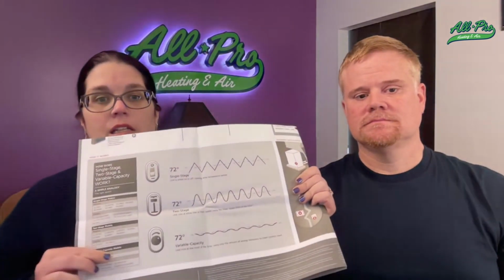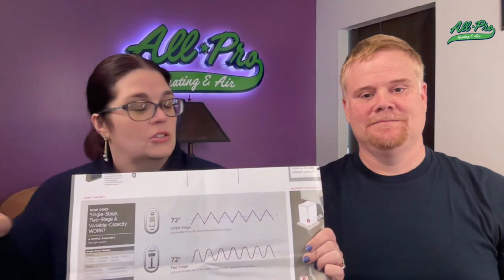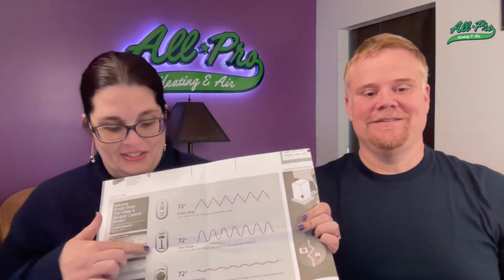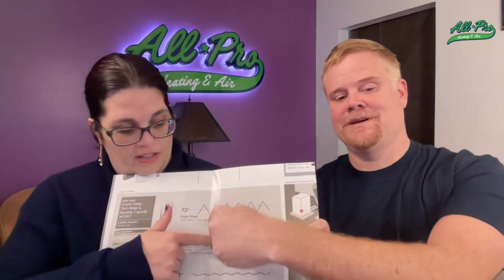Selecting The Right Motor For Your HVAC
Learn about the different motor options in HVAC equipment and how they can affect your home's comfort and energy savings.

0:00:00 Introduction to the topic of motor options in HVAC equipment
0:01:07 Explanation of single stage motors and their function
0:01:35 Introduction to two-stage motors and their benefits
0:02:20 Overview of multi-speed motors and their capabilities
0:03:05 Introduction to variable speed motors and their advantages
0:03:28 Discussion on the number of stages variable speed motors can have
0:04:44 Benefits of variable speed motors in addressing hot and cold spots in homes
0:06:15 Comparison of variable speed motors to single and two-stage motors
0:07:35 Additional benefits of variable speed motors
0:08:02 Personal experience with variable speed motors in an old farmhouse
0:09:04 Conclusion and invitation to schedule a plumbing inspection
0:09:18 Hot and cold spots
0:09:24 House humidity issue
0:10:04 Variable speed recommendation for comfort
0:10:24 Noticeable difference when switching motor configurations
0:10:50 Variable speed better for multi-story homes
0:11:03 Air cleaner improves air quality
0:11:20 Smooth temperature vs. hot and cold fluctuations
0:11:48 Consistency is key for home comfort
0:12:17 Understanding motor types for educated decisions
0:12:40 Conclusion and future content reminder

Summary:
Discover the different types of motors used in HVAC equipment and how they impact energy savings and comfort in your home. From single stage to variable speed, learn how each motor works and the benefits they provide. Join hosts Dave and Katie as they break down the importance of motor options in HVAC systems and share their personal experiences with variable speed motors. Whether you're dealing with hot and cold spots or looking to improve energy efficiency, this episode will help you make informed decisions about your HVAC system.

Key Takeaways:
⚡️Variable speed motors can ramp up or slow down as needed to evenly maintain temperatures, eliminating hot and cold spots in a home.
⚡️Multi-stage motors offer several speeds, which allows for more precise temperature control and potentially lower energy usage compared to single-stage motors.
⚡️Variable speed systems may run longer than traditional ones, but this constant operation helps with energy savings and alleviating humidity issues in homes.
⚡️Additional solutions such as thermostats with averaging sensors can complement variable speed systems in addressing uneven temperature issues without a complete HVAC system overhaul.
⚡️All Pro has an ongoing plumbing inspection promotion, indicating a broad range of services and deals they offer.

Quotes:
* "We use this variable speed product in a lot of homes that say they have hot and cold spots or uneven temperatures between the first and the second floor because."
* "If the system can run longer, it's going to be able to get rid of those hot, cold spots in the house."
* "Variable speed is a lot like your car, you know, you have the fancy dials. You say I want it, you know, 70 degrees in my car and your car knows to speed up the motor, slow back the motor, speed up the motor, add more heat, add more cool, whatever it needs to do to hit the temperature."
* "So you gotta think, so if the system can run longer, it's going to be able to, to be able to get rid of those hot, cold spots in the house instead of just because it's circulating air, long circulating air, it's not just shutting down real quick."
* "It's consistently working even, and it'll ramp up and it'll ramp down as it needs to."
* "Your energy bills and, and it helps with humidity and stuff in the home."
* "That made a huge difference. Like, huge, huge difference."
* "You want your, you want your temperature to be in your house like this. You don't, you don't want like that. You know what I mean?"